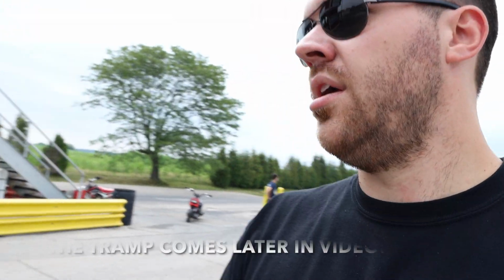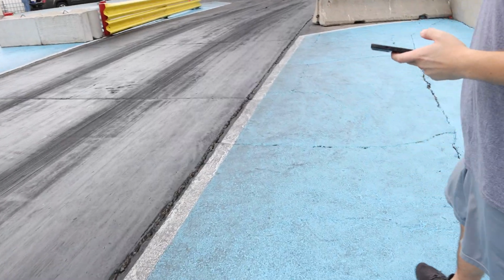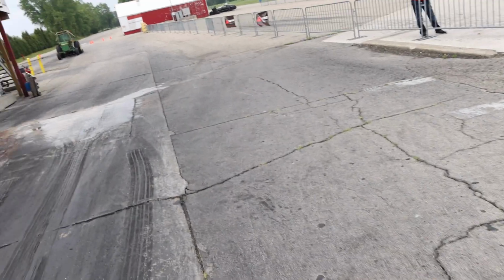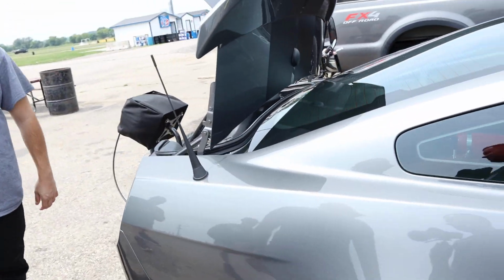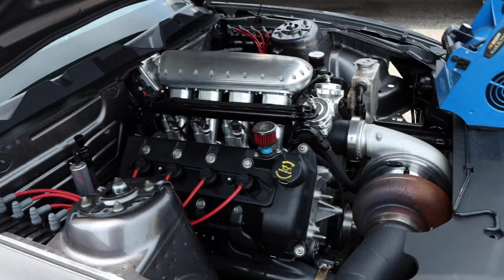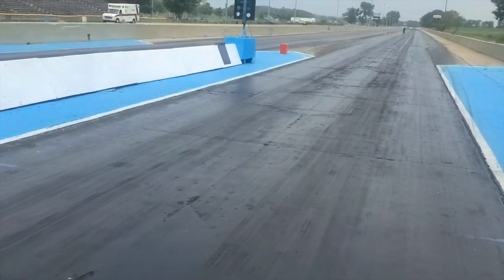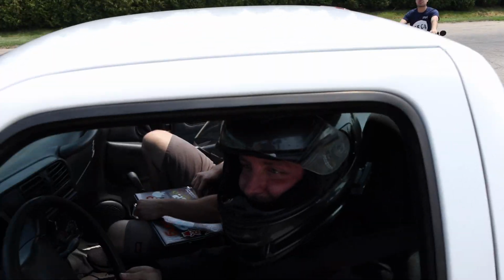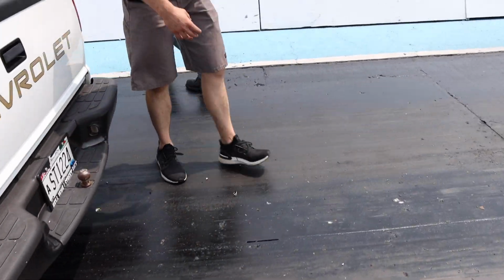98mm Turbo GT500 goes 8's | LSA S10 makes its first pass and BREAKS! Track Rental Coverage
We Will have videos up soon with Streetcar Showcase for both of these rides as they are just killer.
We were happy to get the chance to attend the track ALL DAY and made some great progress.

Follow us elsewhere to stay in the loop.

- Links for parts used.